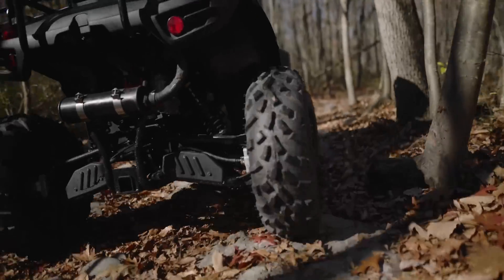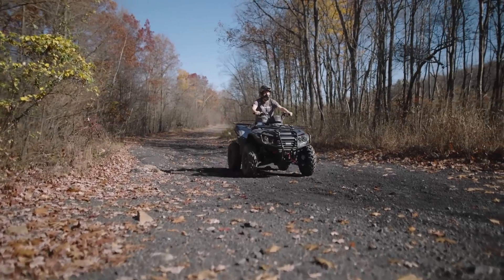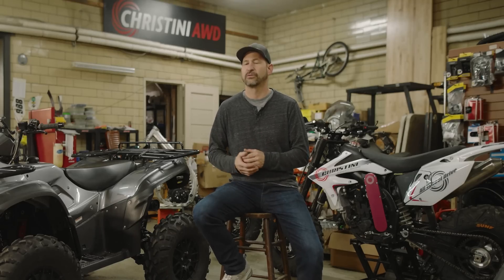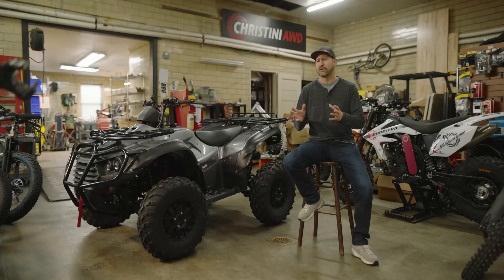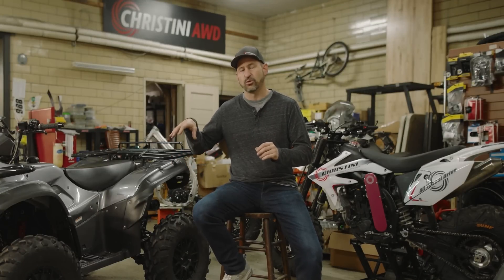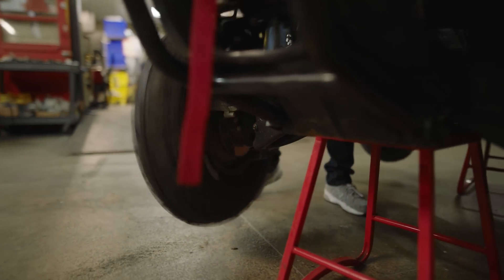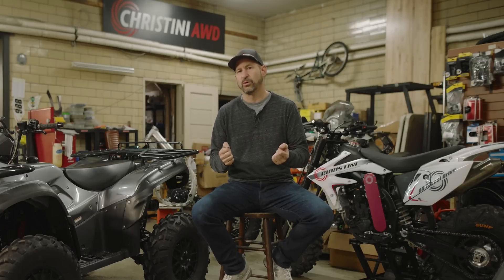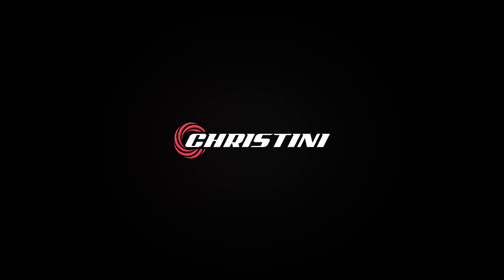Christini EV - Meet our new Hybrid Electric ATV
Take a deep dive into the tech behind our new Hybrid/Electric E-ATV with over 200 miles of range, offboard power, and nearly silent hub motor technology.